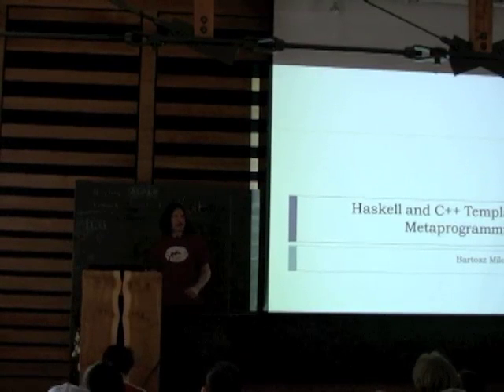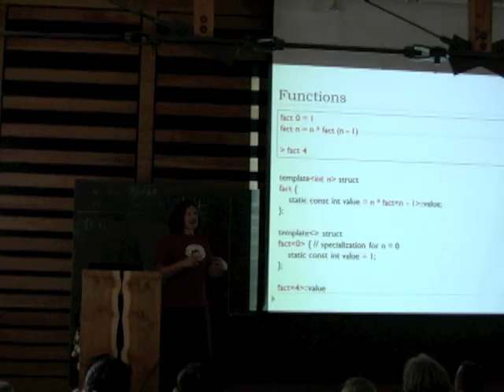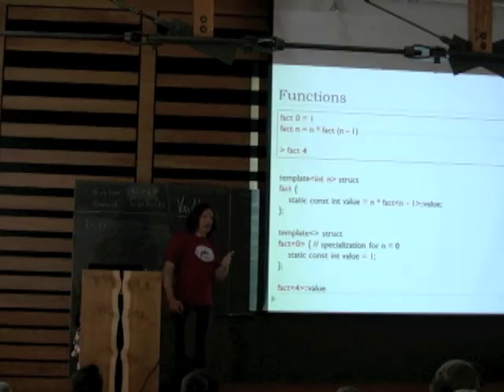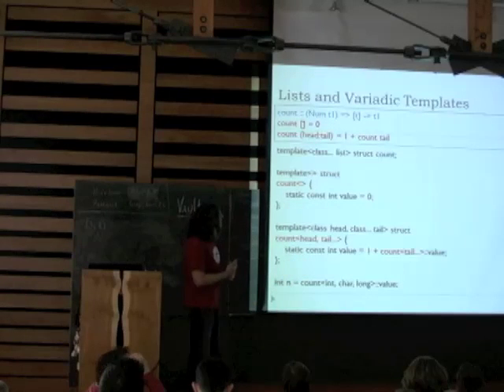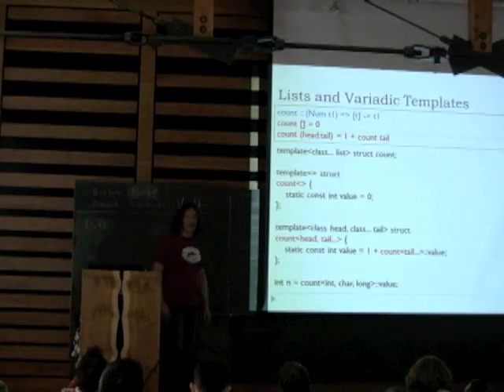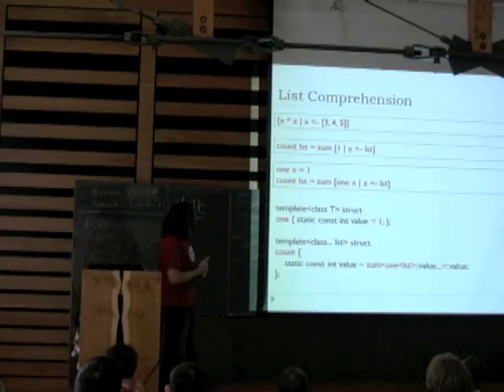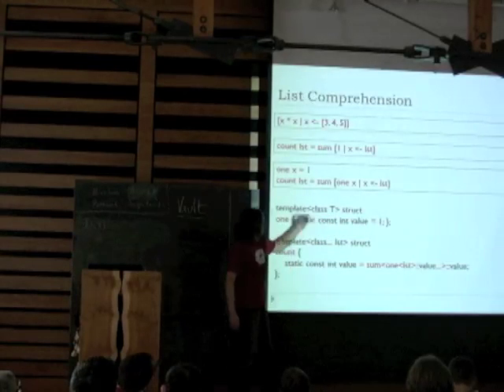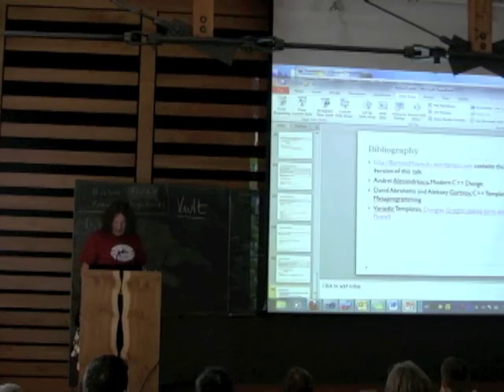Bartosz Milewski: Haskell -- The Pseudocode Language for C++ Template Metaprogramming (Part 1)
C++ template metaprogramming is hard to use, analyze, or debug. The main reason is that compile-time C++ is a functional language with abominable syntax. The key to successful metaprogramming is to become familiar with functional programming and develop a language to describe C++ metaprograms in pseudocode. Such a pseudo-code language already exists and is called Haskell. I will introduce Haskell in parallel with equivalent C++ meta-code. I will show how to read and write complex metaprograms in C++ using Haskell. Finally, I will show what a monad is and how to use it to explain "runnable templates" in C++.